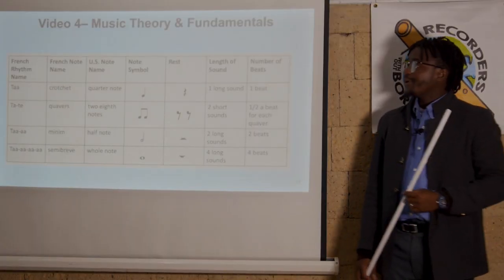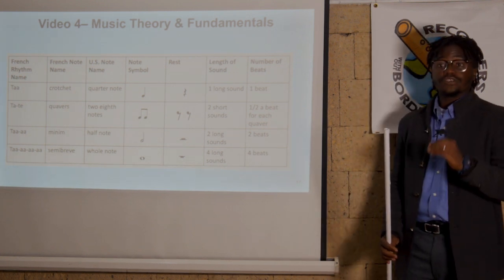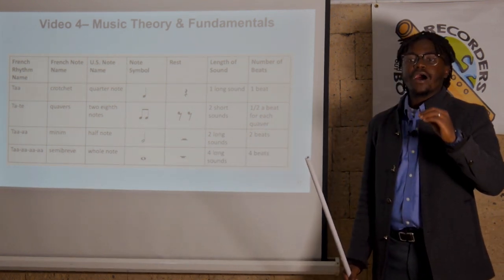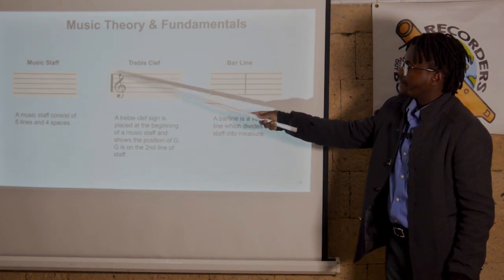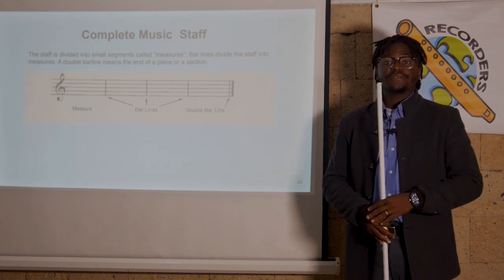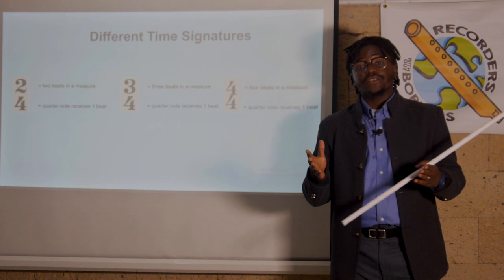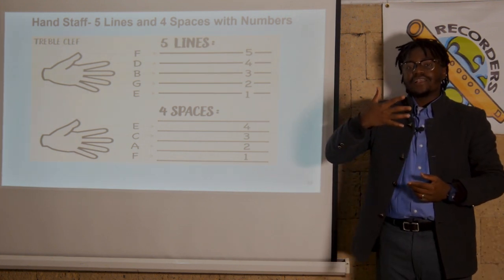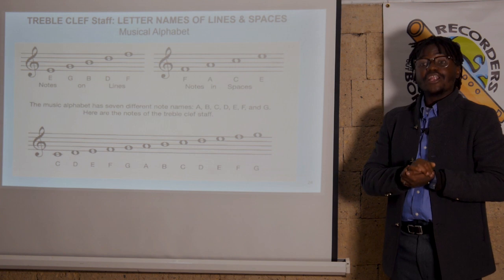Lesson 4: Music Theory and Fundamentals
Dive into the Heart of Music 🎶📚 Join Recorders Without Borders for a journey into music theory fundamentals. Unlock the keys to harmony, rhythm, and melody. Elevate your musical understanding and enrich your playing musicmastery . 🚀🌐